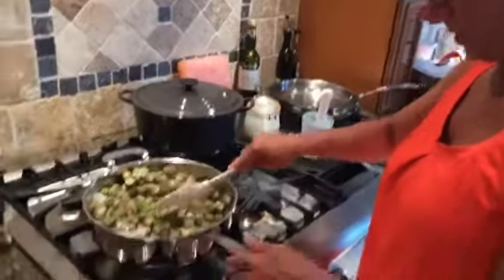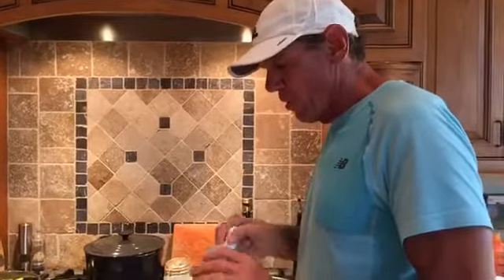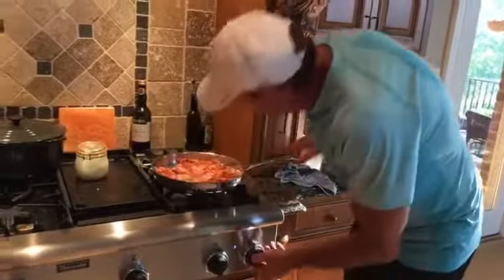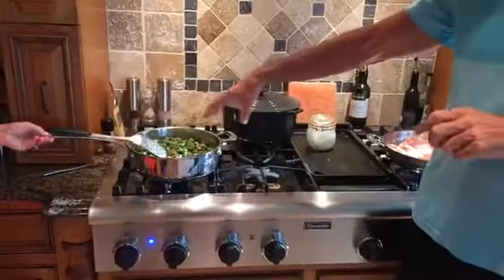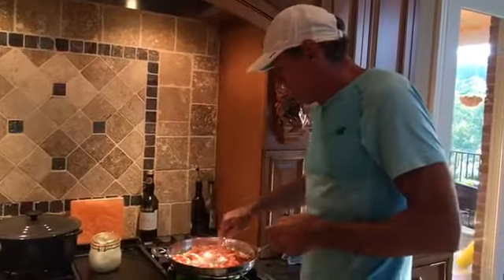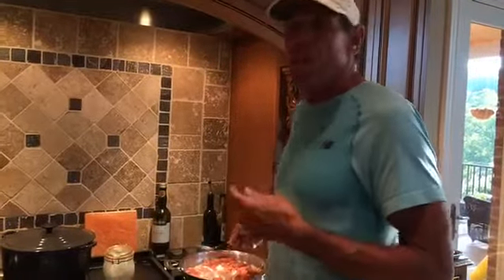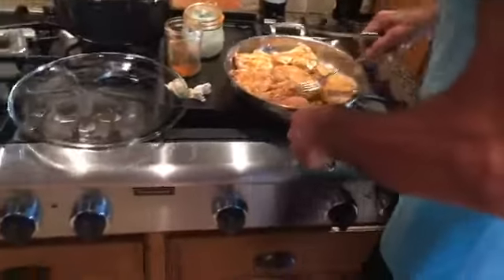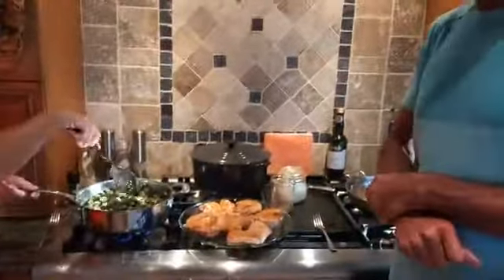John Rankin Making Healthy Fried Chicken and Okra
- John Rankin and his wife and sister show us how to make homemade Southern fried chicken in a healthy coconut oil with fried chicken also cooked in coconut oil.